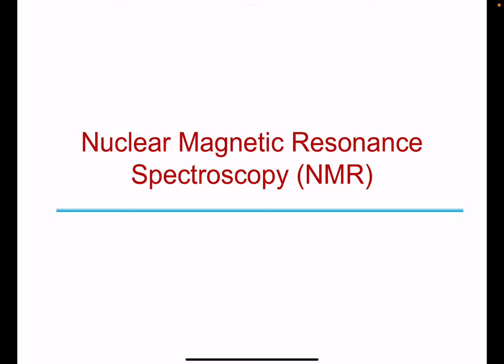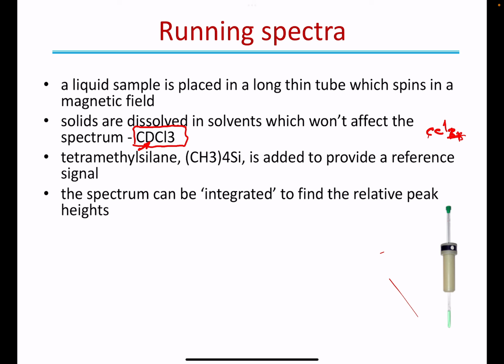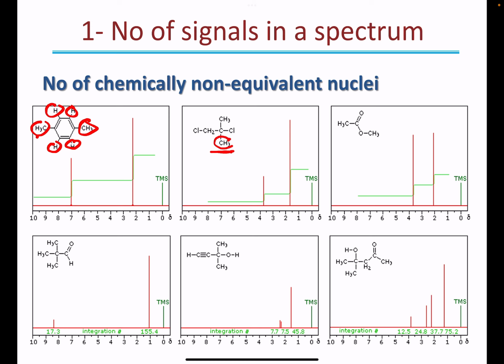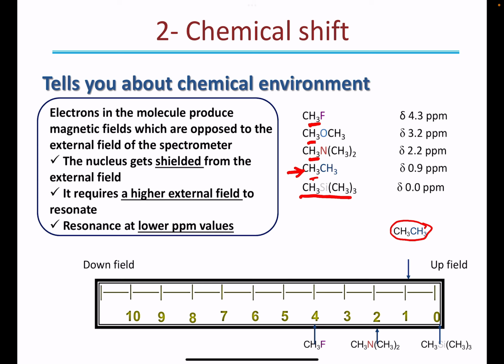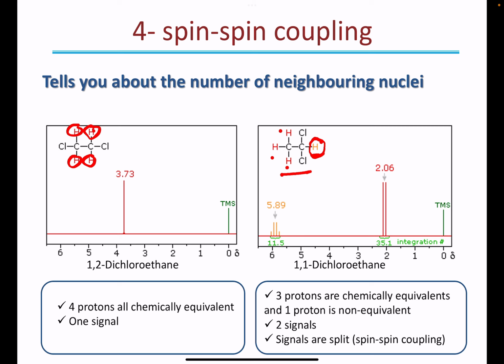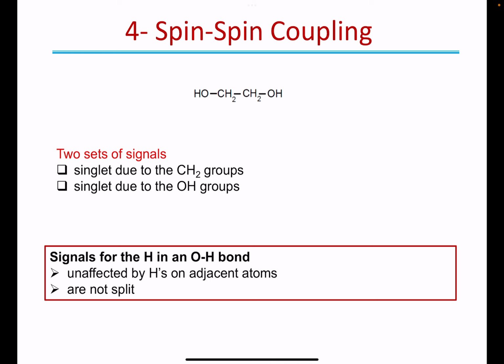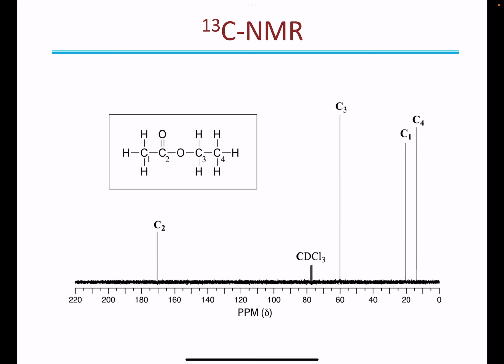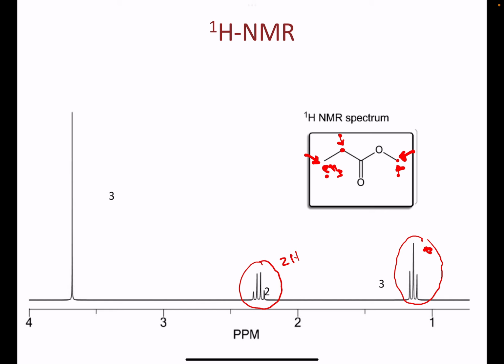NMR Spectroscopy AQA A level Chemistry